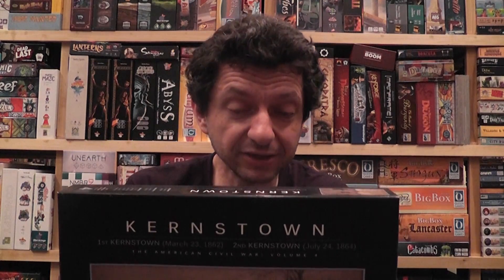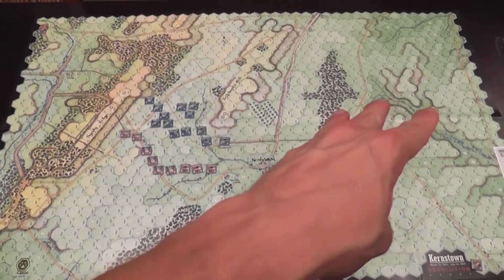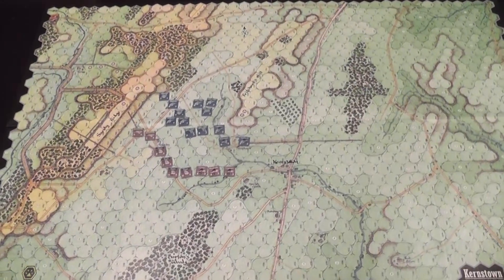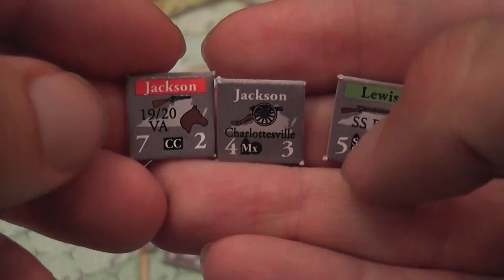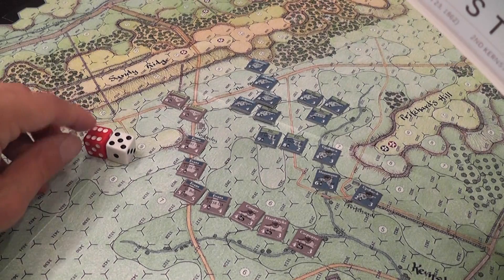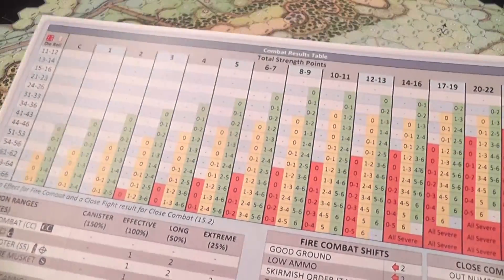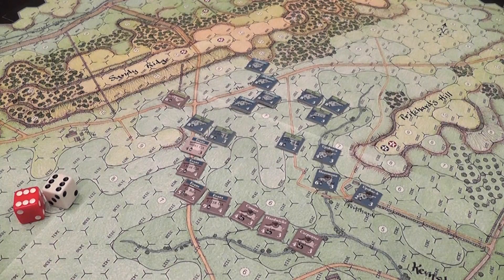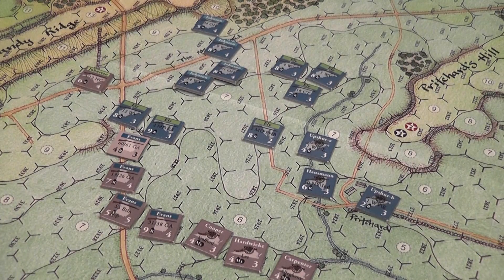Kernstown (Revolution Games) Review